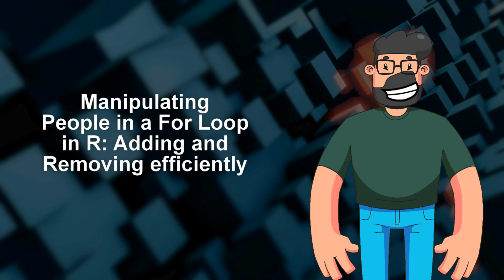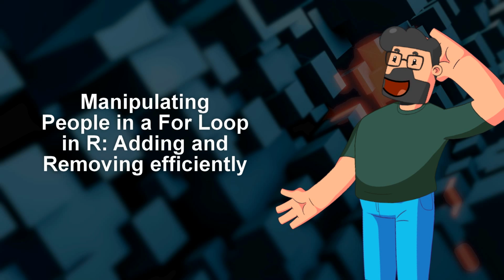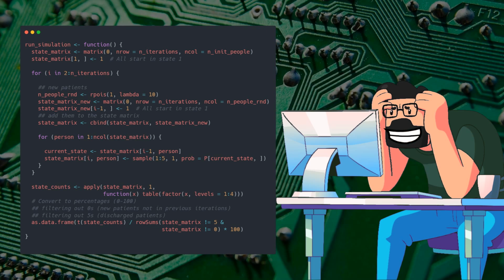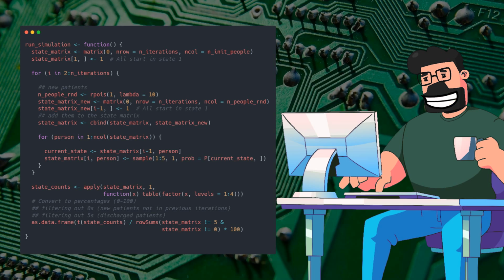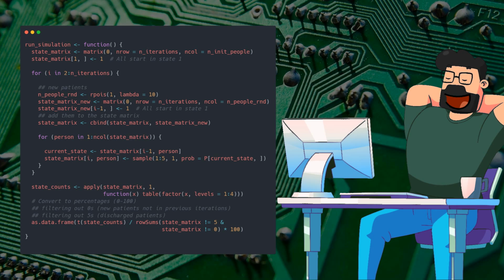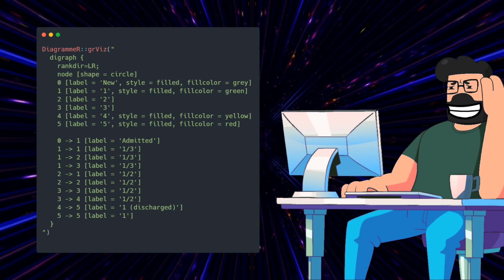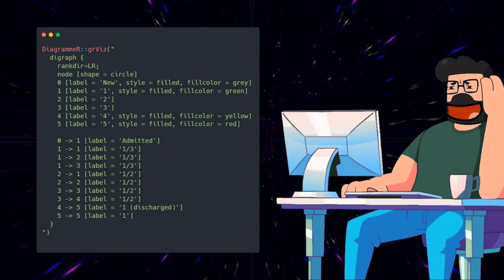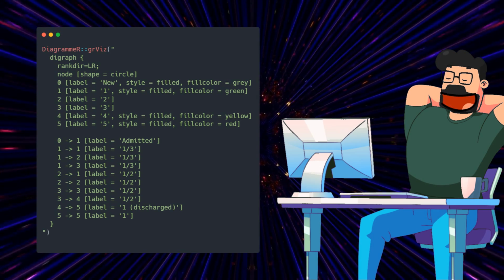Manipulating People in a For Loop in R: Adding and Removing efficiently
Watch this tutorial on manipulating people within a for loop in R, where we explore how to efficiently add and remove individuals. Adding and Removing People within a For Loop in R.

✅ VIDEO INFO:
00:00:00 - Modifying Markov Chain: New Patients Challenge.
00:00:19 - Adjusted transition matrix for accurate simulation.
00:00:41 - Enhanced simulation function manages patient transitions.
00:00:58 - Iterating simulations for robust hospital analysis.
00:01:19 - Visualizing data with ggplot for clarity.
00:01:36 - Enhanced hospital states diagram for realism.
00:01:54 - Enhancing Markov Chain simulation for hospitals!

This solution would not have been possible without the contributions of users: farrow90 and M-- Save the Data Dump